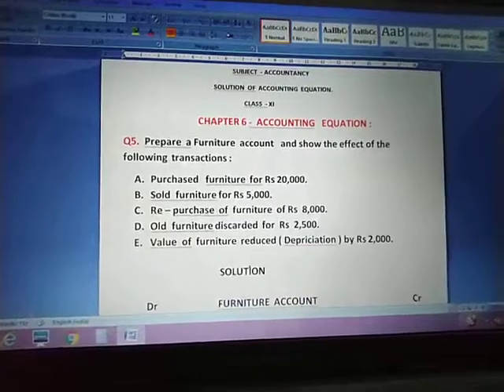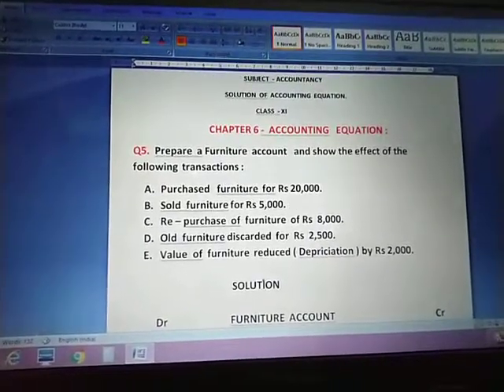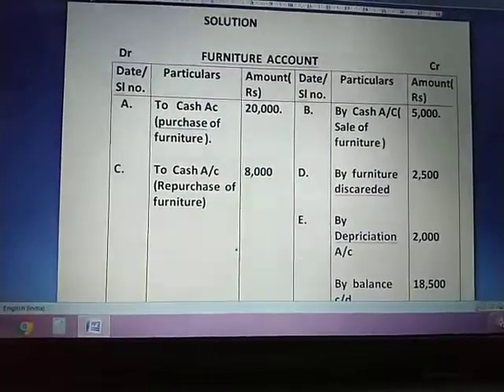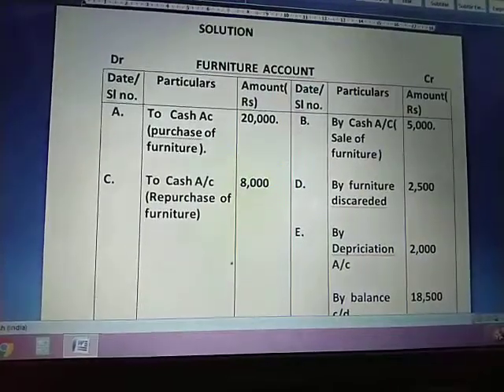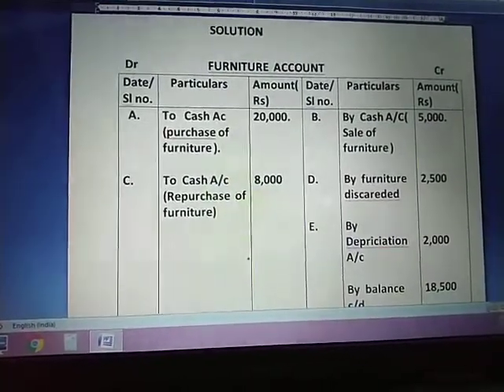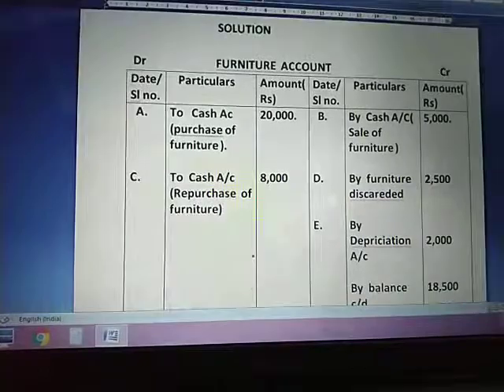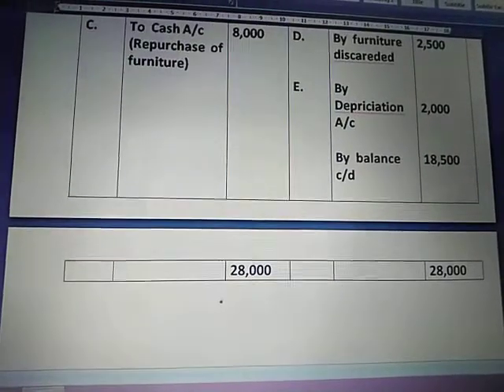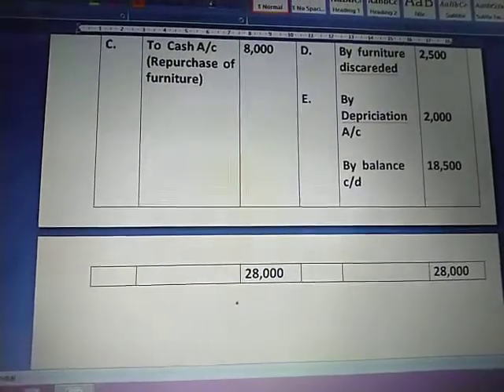Rules of preparing Ledger Account for Assets